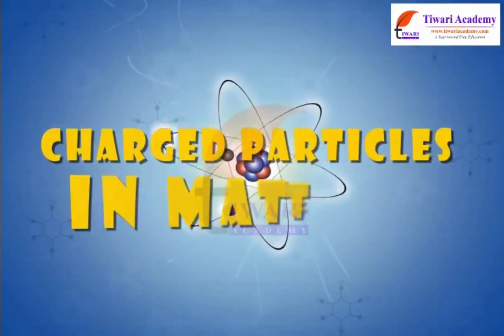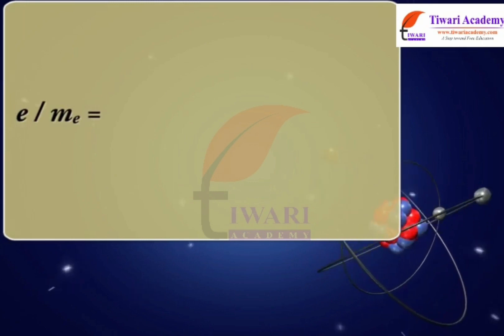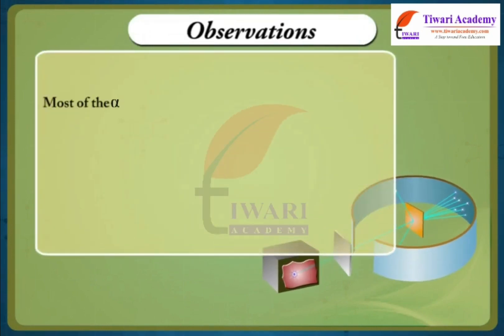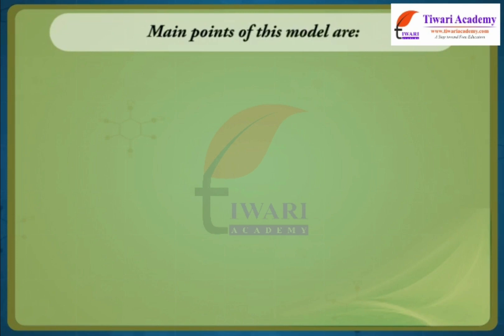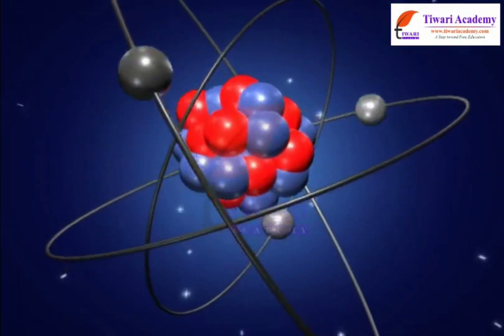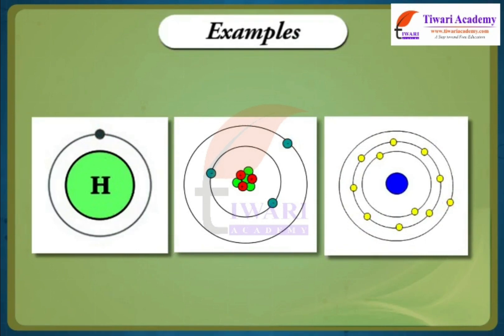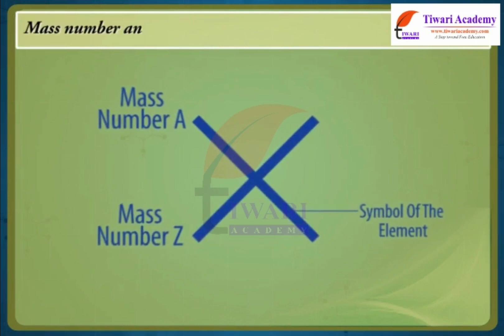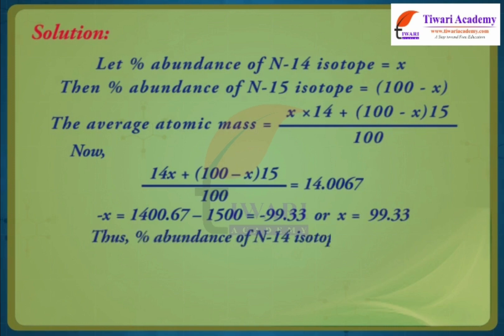Class 9 Science NCERT Chapter 4 Structure of the Atom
Class 9 Science NCERT Chapter 4 Structure of the Atom. and get all videos of solutions.